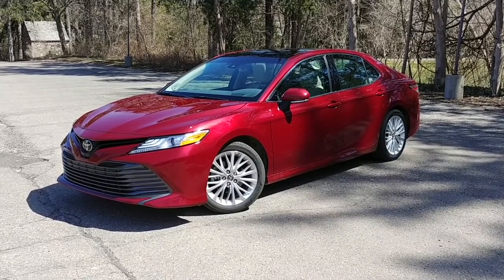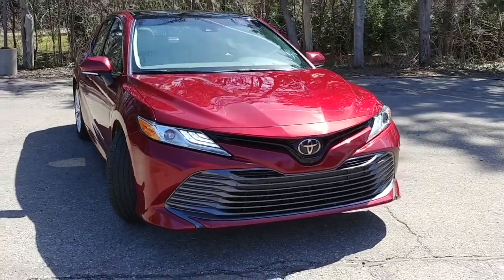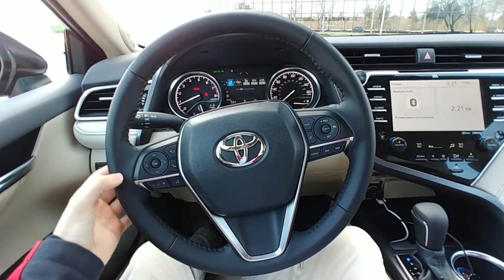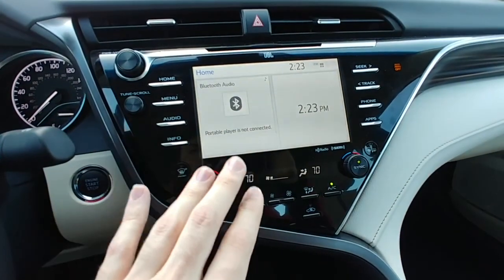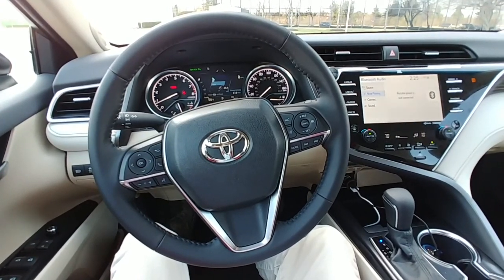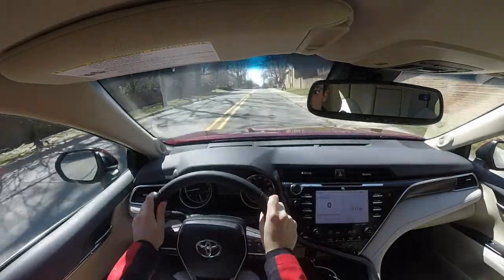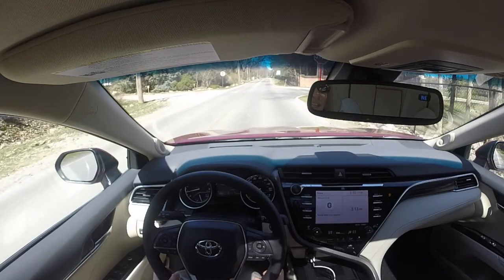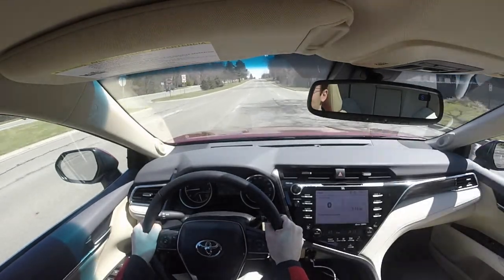2018 Toyota Camry Review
2018 Toyota Camry XLE Review. Want to know all about the all-new 2018 Toyota Camry then watch our review as we take an in-depth look at their all new car.